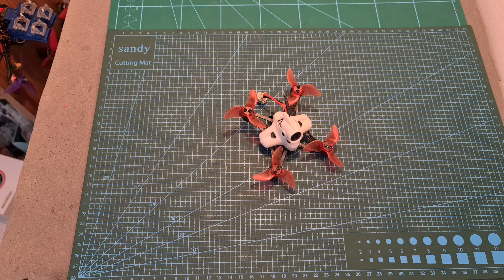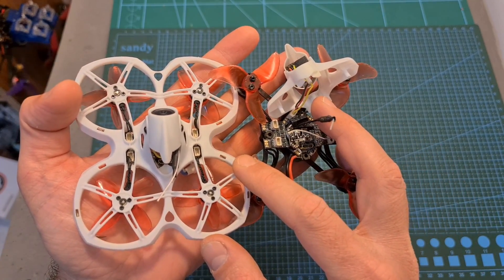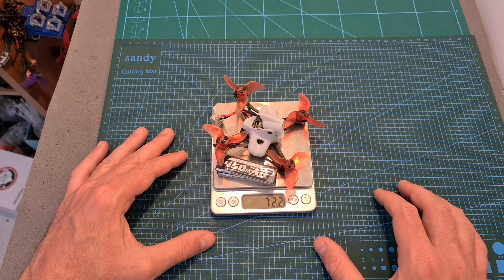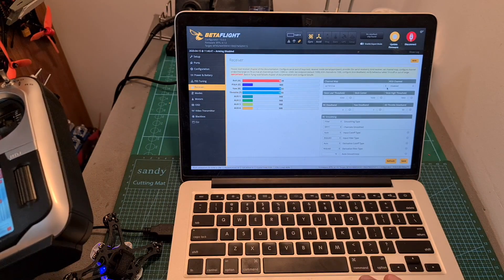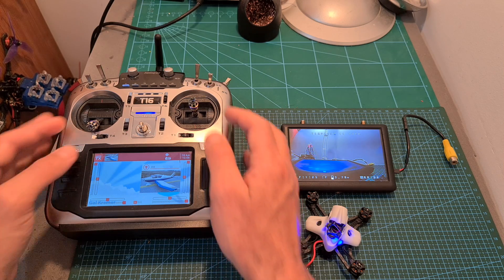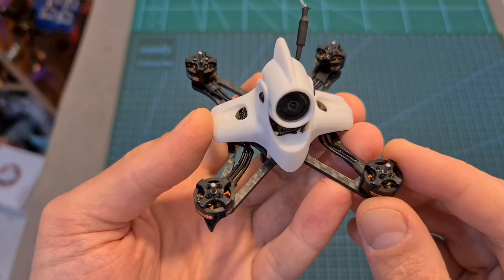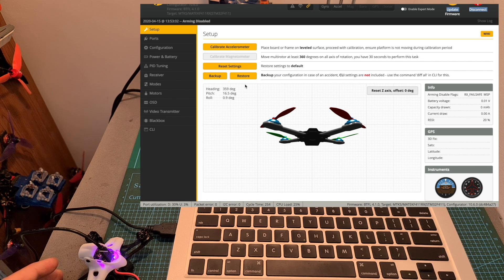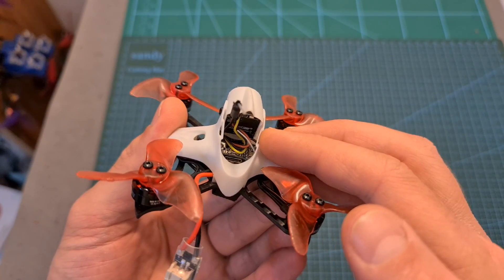EMAX Tinyhawk II RACE - Setup, Review & Flight Footage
╠╗║╚╝║║╠╗║╚╣║║║║║═╣ I Really Appreciate Your Support!

EMAX Tinyhawk II RACE 90mm 2S FPV Racing RC Drone F4 5A 7500KV RunCam Nano2 700TVL 37CH 25/100/200mW VTX

Brand: EMAX
Item Name: Tinyhawk II 90mm RACE Version BNF

Frame:
Wheelbase: 90mm
Dry Weight: 47.5g
All Up Weight: 47.5g with 2x 450mAh (1S batteries=72.5g)
Frame Material: Polypropylene, Carbon Fiber

Motors:
Stator Size: 1103
KV: 7500kv
Propeller Mount: T-mount
Propeller: Avan Blur 2"

All-In-One (AIO) Flight Controller:
Flight Controller: F4 (MATEKF411RX Firmware)
ESC: 4-in-1 5A BlHeli_S
Receiver: EMAX SPI Receiver (Compatible with FrSky D8 mode)
Battery Connector: JST-PH2.0 Duo

Camera and VTX:
VTX Power: 25/100/200mw Switchable
Channels: 37CH incl. Raceband
Camera: RunCam Nano 2 1/3" 700TVL CMOS
Smart Audio Connected

Package Included:
1* Tinyhawk II 90mm Drone (RACE Version BNF )
2* 1s 450mAh Battery
1x 1S USB LiPo Charger
1x Screwdriver + Hardware Kit